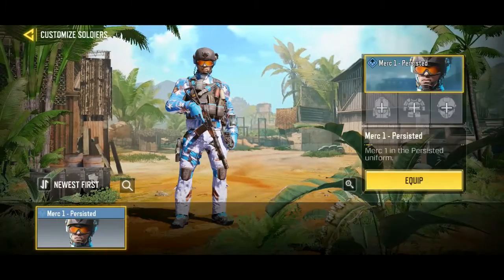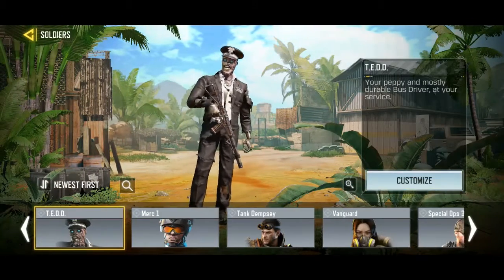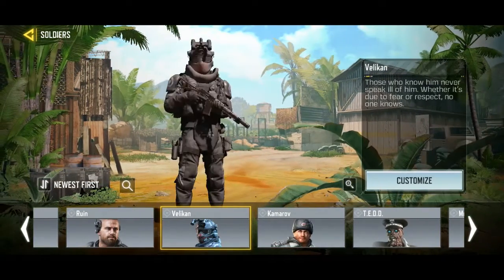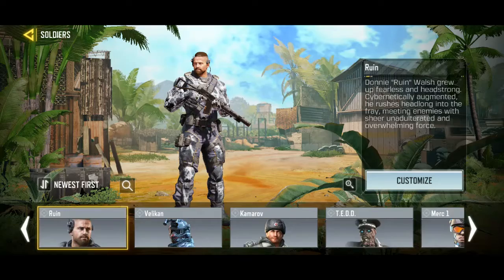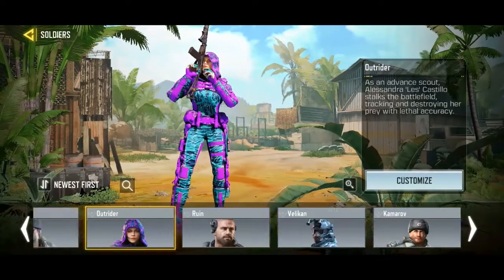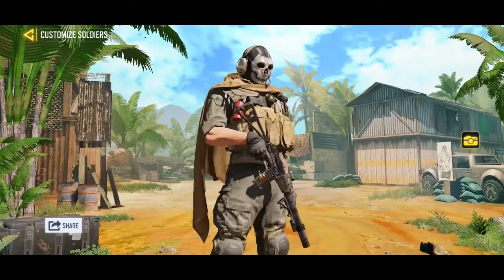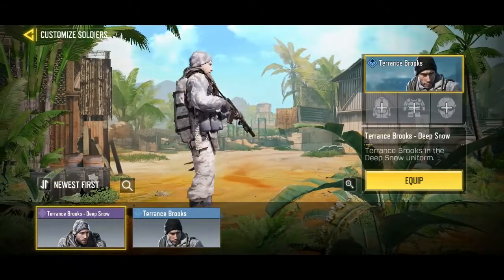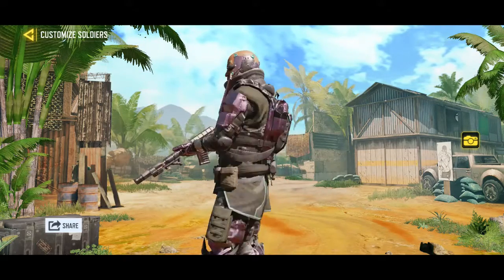Showing all my character skins in CODM (80 SUBS SPECIAL VIDEO PART 1)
Hey guys today I showed all my character skins
3 likes for part 2 of this
Thanks a lot dad for giving me the cp to buy these skins